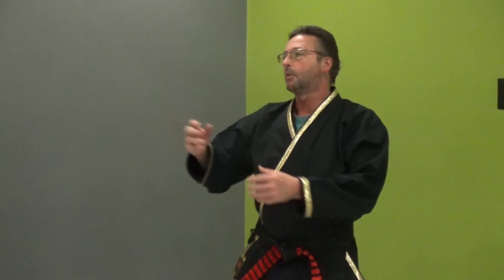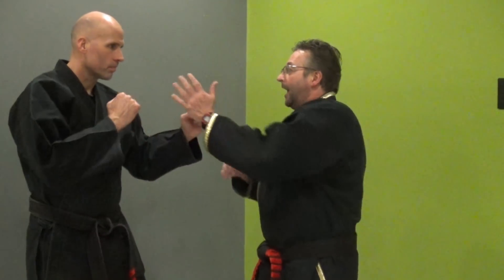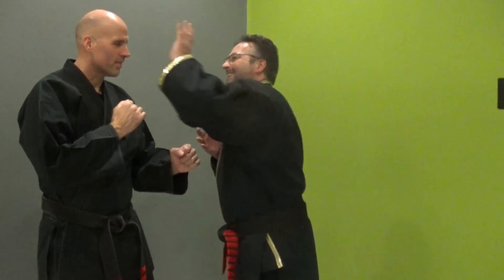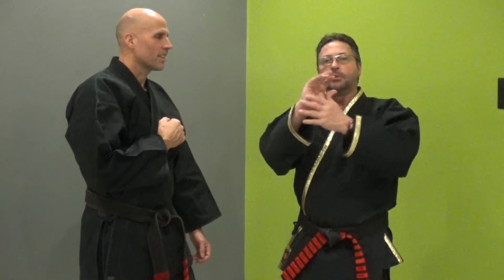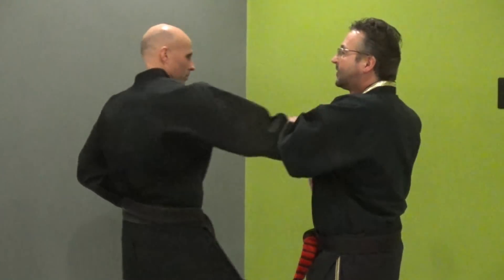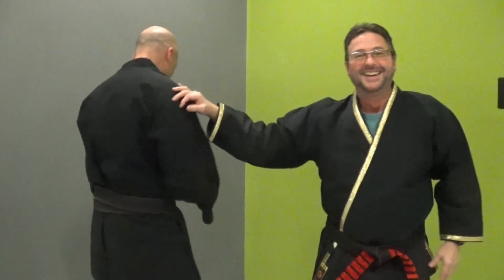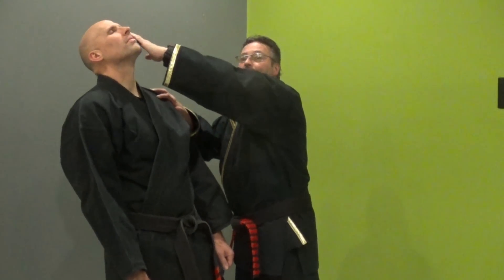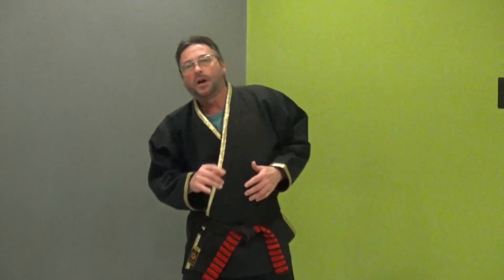🛑 How to Strike the Head - Shaolin Kempo Karate 👊 - GM Jim Brassard ⭐⭐⭐- Shaolin Kempo Karate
"It's like Martial Arts MAGIC"

Increasing Your Skill in Combat Doesn't Have To be HARD
INSTANTLY Increase Your Skill & Knowledege of Combat
With These Time-Tested Martial Arts Strategies!!!

Grandmaster Jim Brassard's Martial Arts Fighting Strategies
In this 3 DVD course you will learn rules dealing with physics, logic and cause & effect that when applied, you will...

Become a MASTER - FASTER!!!
Knowing These Secret Teachings will INSTANTLY Increase Your Skill in the Martial Arts

Discover Martial Arts Principles that will boost your abilities as fast as you can learn them
Dear Fellow Combat Artist,

Over the last 40 plus years (35 of those as a CAREER instructor) I have learned a plethora of self defense techniques, some sheer suicide if attempted in combat.
During these early stages of learning few instructors' taught the WHY's of how a self-defense technique should be molded.

And the principles that govern it.

 "As to methods, there may be a million and then some, but principles are FEW. The man who grasps principles can successfully select his own methods" - Ralph Waldo Emerson

In fact, if someone would have asked me in 1976 what you can do on the inside of an opponent to cancel out their ability to continue attacking you??? I wouldn't have had a clue.

But the years went on and I've been lucky enough to be exposed to many other masters and principles that made me realize that MANY self defense techniques that are taught don't hold up under fire.

I've also have students that hold degrees in physics as well. and BOY!!!.. I got a whole different view of the principles that govern motion in combat.

So instead of producing a DVD teaching you a combination or a club technique, I sort of reversed engineered and stripped off the technique to help expose about 20 simple rules of motion that might be lurking in some techniques that when understood will enhance your understanding of motion, and give you a second look at the ones you do practice.

This will help you expose flaws that you might have learned or incurred over the years or just miss-interpreted.

Look at some examples of what you will learn
Martial Arts Fighting Strategies
Rules on the inside to stop them from continued attack.
Know this and you can stop your opponents follow up strikes in ONE MOVE!!

Proper blocking of the arm on the inside & outside so the opponent can't slip through the block
If you don't know this, your opponent can slip through and hit you

Best hand to block & strike on the inside, and on the outside.
Common sense rules apply here, and when you obey them. all your techniques will be more effective

Diagonal blocking and how it pertains to the orbit of the strike.
This info can help you neutralize your opponent. CHECK MATE!!!

Expand & Contact Theory.
This rule shows you that an offense can be a defense and vice versa

Circular vs. Linear Motion
This one principle alone can change much of what you do

When you should block vs. when you should redirect or parry
This is an important part of my "Secrets of Striking in the Martial Arts" Course.

Proper punching in regards to height
If you don't know this you can lose up to 50% of your power and you may crack your wrist.

And more.
I end this DVD with 3 entry pain points on the arm that when activated can paralyze any further attack from your opponent.

I make this an important part of my teachings for its likely

that the attacker will use a grab, push or punch to begin their assault.

o let's take a look at some of the things you will learn...
Stance-Breaker Theory
This is one of the little taught secrets that will give you the illusion of possessing Iron-man power. You will learn the angle and direction to use that will knock your opponent of their stance, then and on their ars.

Say Good-Bye to any Sweeping or Flipping dilemmas when you know this!!!
This simple theory will make all your jiu-jitsu or Judo techniques' more effective. Any form of sweeping, scooping or flipping will be as easy as pie when you learn this.

Singer's Master Move
I kinda named this after the Master I learned this from back in 1979 at a seminar. He taught us a little know punching maneuver that will.

"Trick" them into opening up their guard so you can land your initial strike!!!
I've used this many times over 30 years and when you learn how it works and the timing, you will begin the tenderizing process before they know what happened to them.

The Dragon Punch
This one comes from the Master Keys to Combat Power DVD and promises that with this Hyper-Eradiation technique  you will add up to 70% more power to your punch immediately.